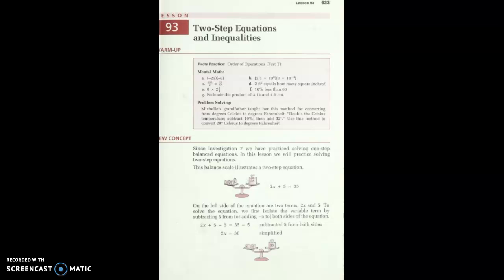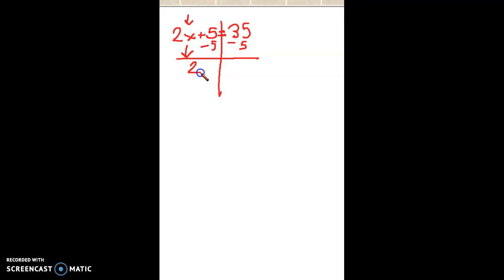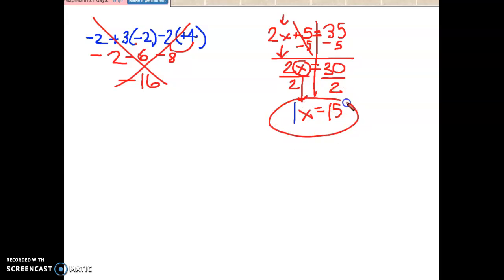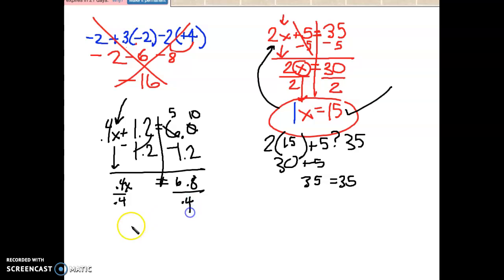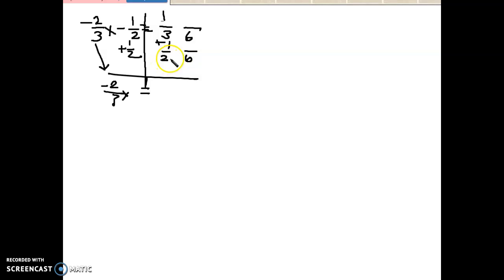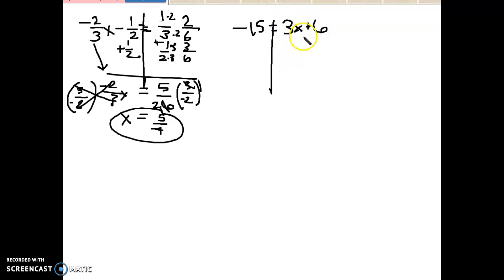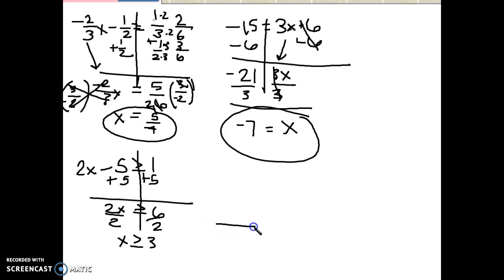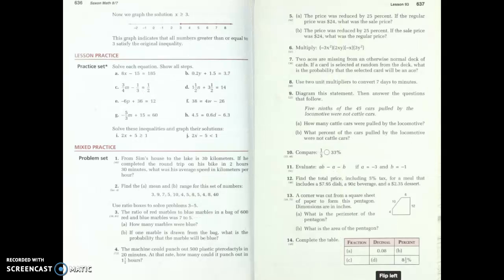Logic I Lesson 93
Saxon 8/7 Lesson 93: Two-Step Equations and Inequalities